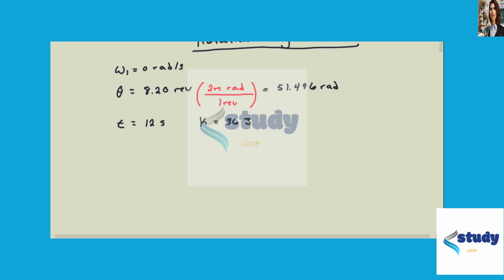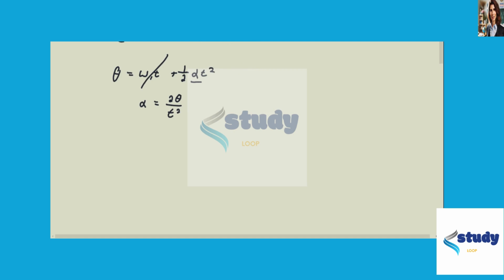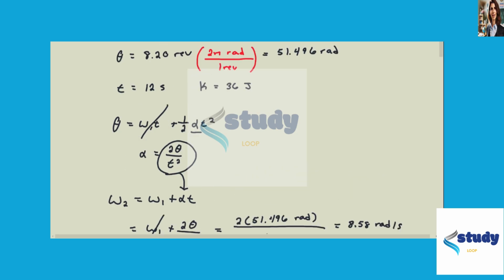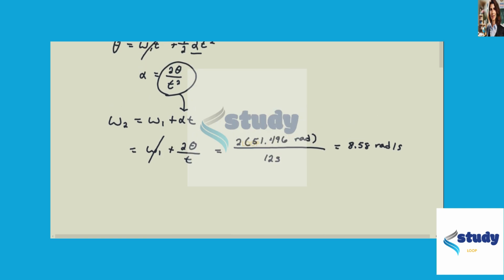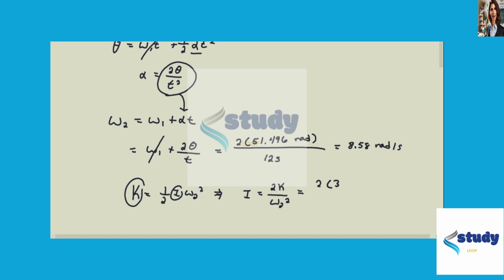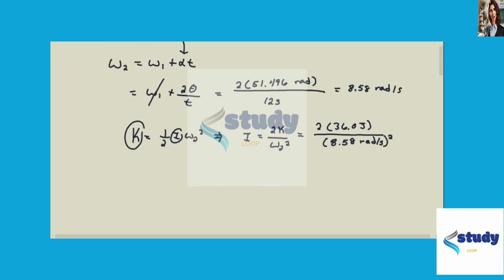A wheel is turning about an axis through its center with constant angular acceleration. Starting fro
A wheel is turning about an axis through its center with constant angular acceleration. Starting from rest, at , the wheel turns through 8.20 revolutions in 12.0 s. At s the kinetic energy of the wheel is 36.0 For an axis through its center, what is the moment of inertia of the wheel?